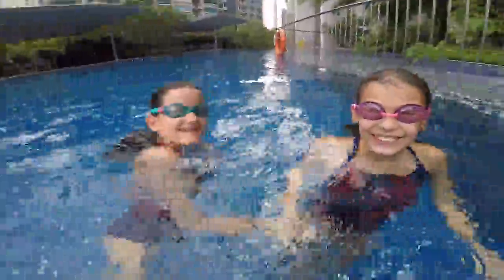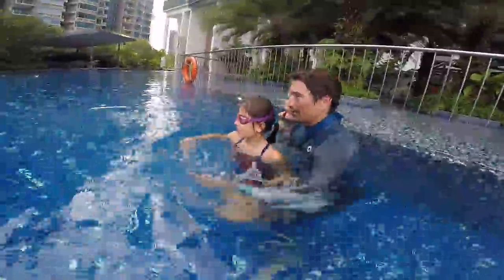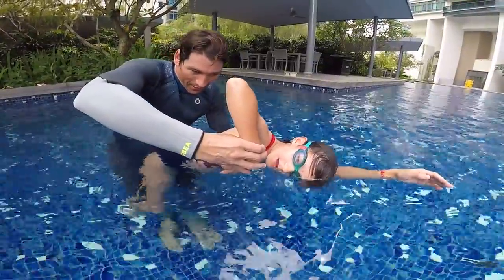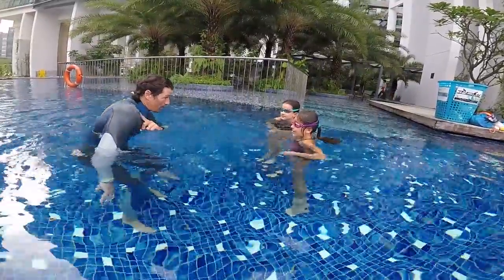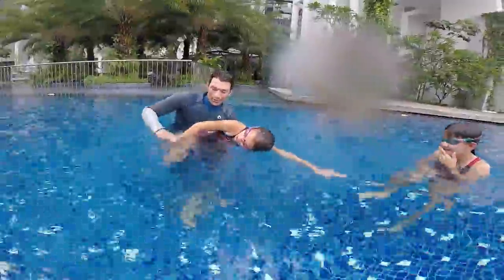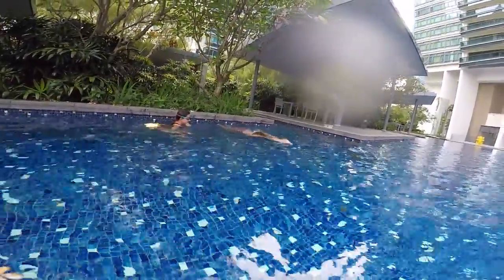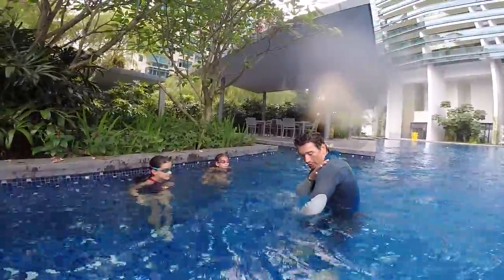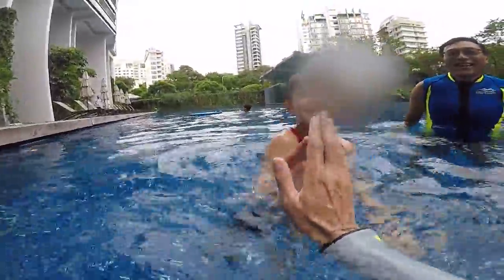SWIM FASTER Front CRAWL: relax your shoulders, elbows and hands (Freestyle surf tips)